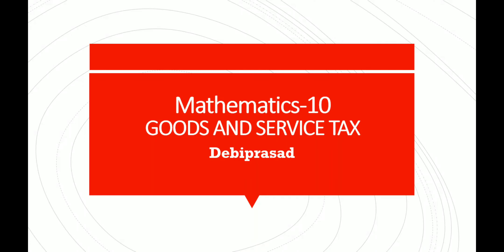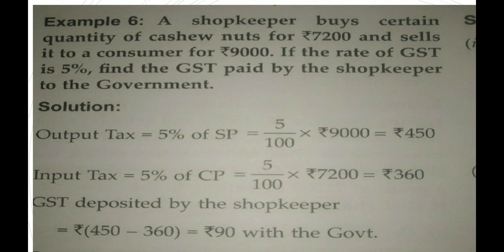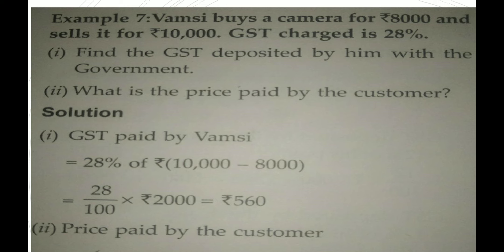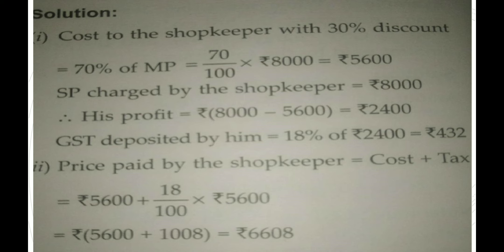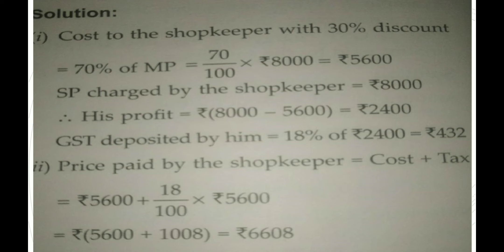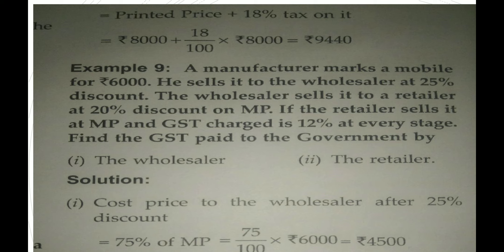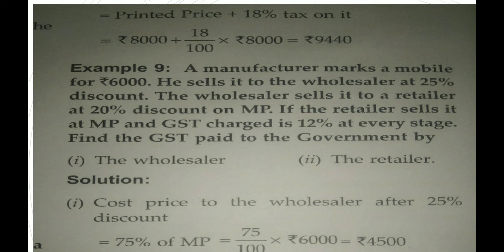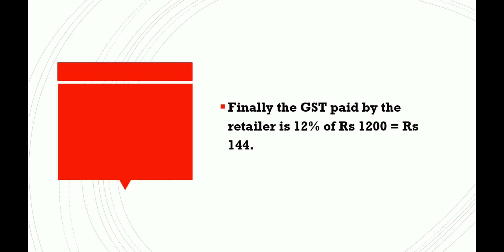Class 10 Mathematics. Goods and Service Tax (P-2)